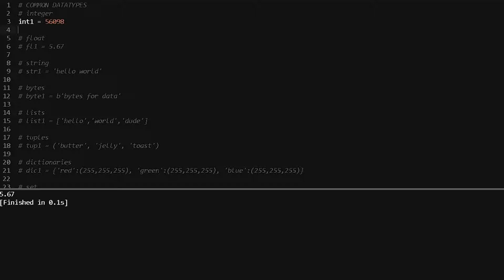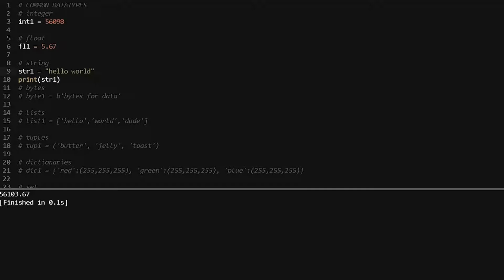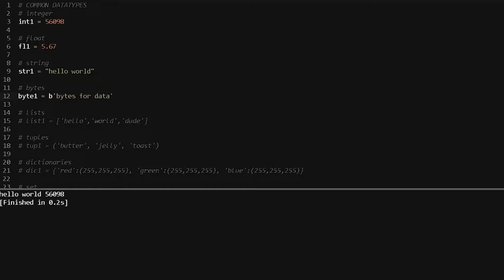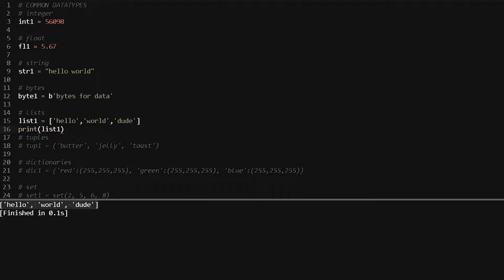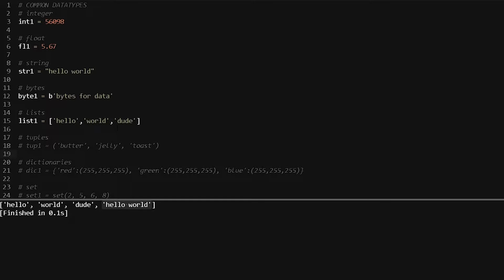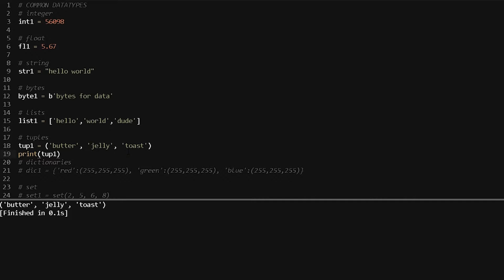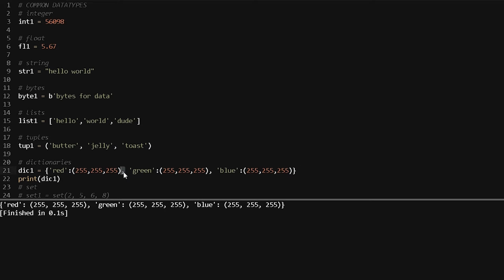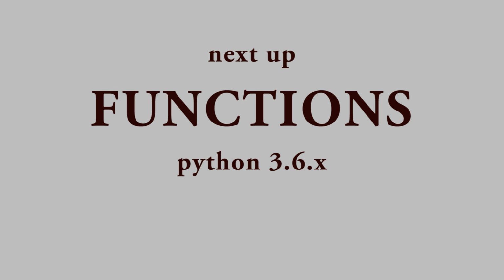Python Lessons - Common Datatypes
First in a series of lessons in python 3.6.x

Next Tutorial: Functions and For Loops